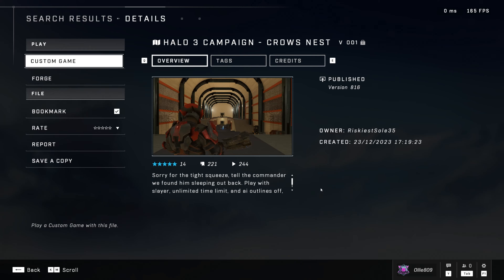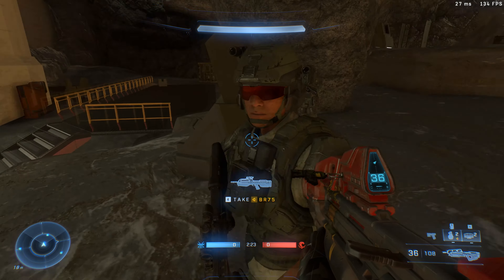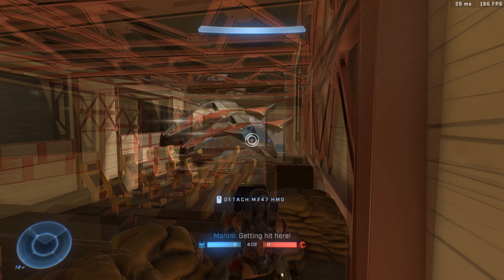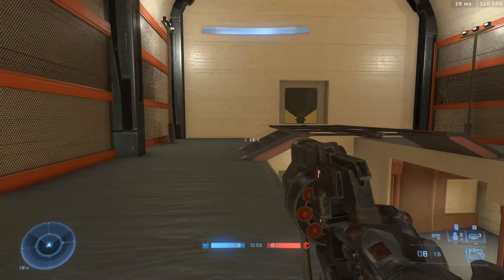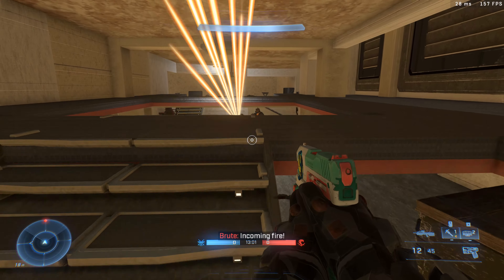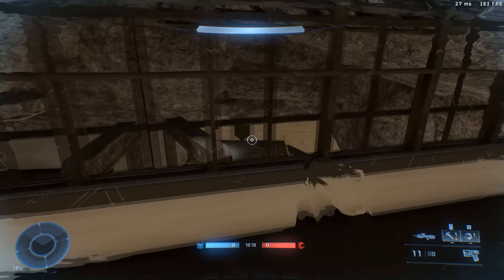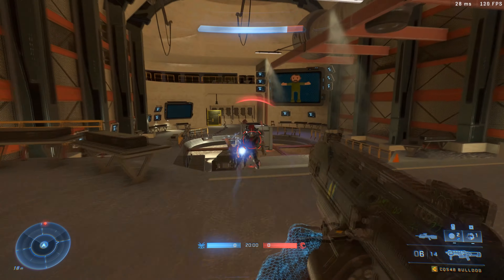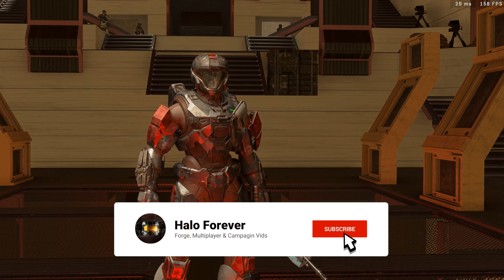THIS HALO REMAKE IS AMAZING - FORGE HALO 3 CROWS NEST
How cool is this!